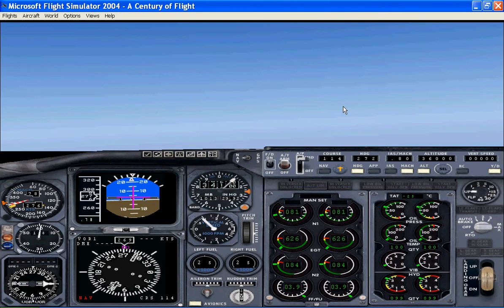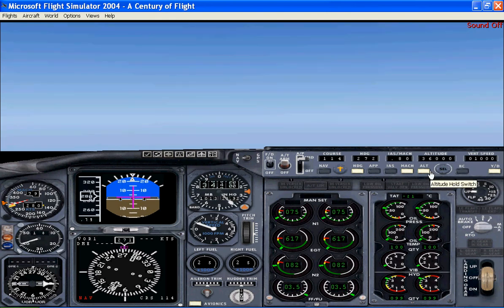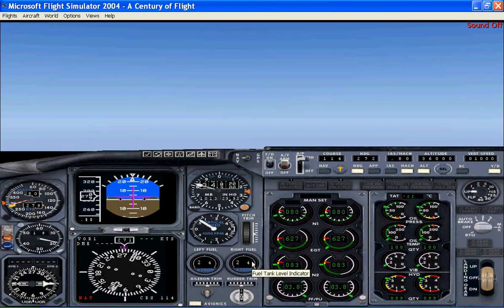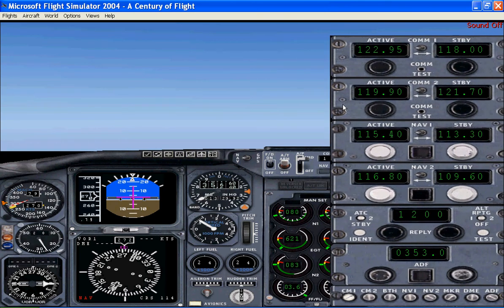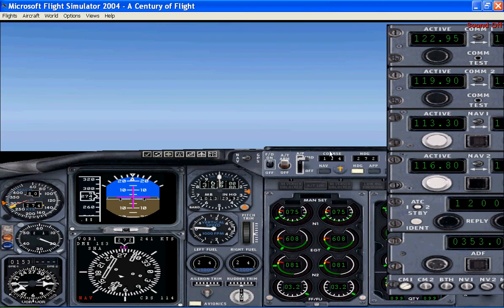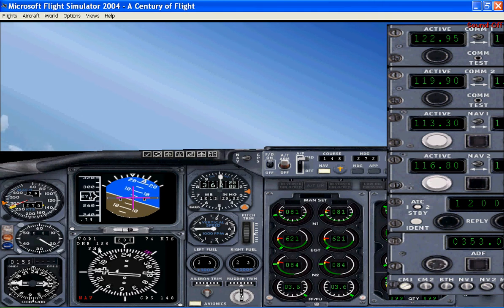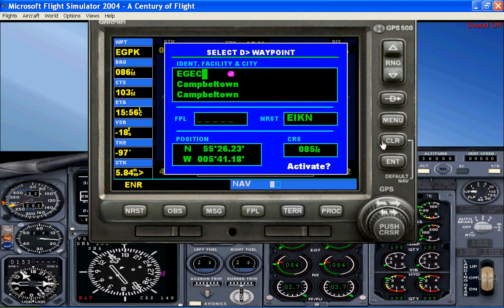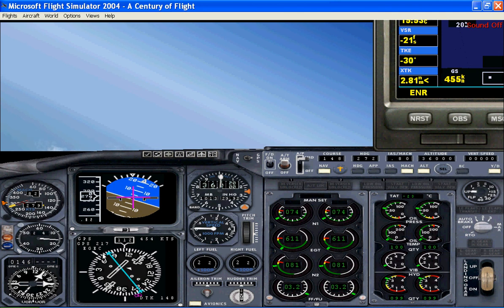microsoft flight sim tutorial part 2 (2) the autopilot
A direct continuation from video 2 (1)  included in this video:
 autopilot operation at higher altitude
 How to use nav/gps switch
 Breif guide to setting gps and vor waypoints
 Easy way to set up landing using gps